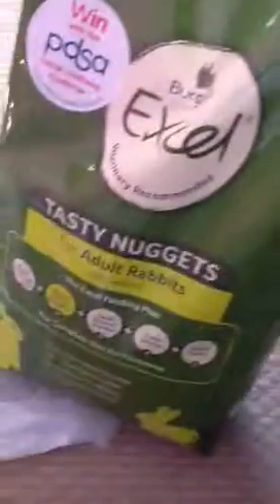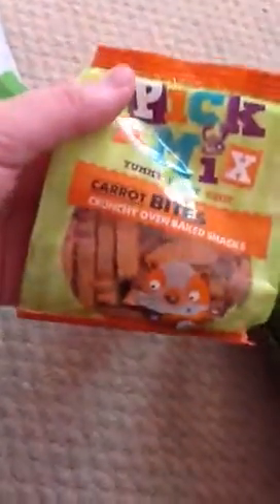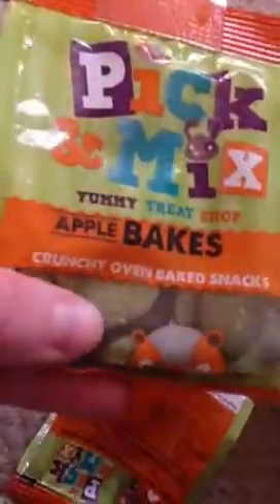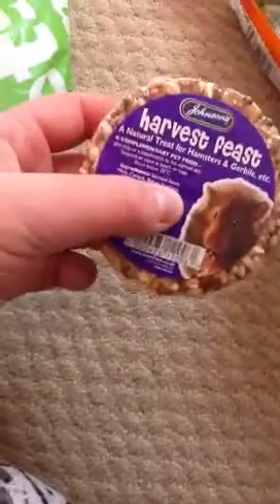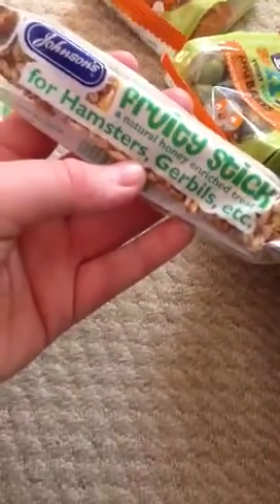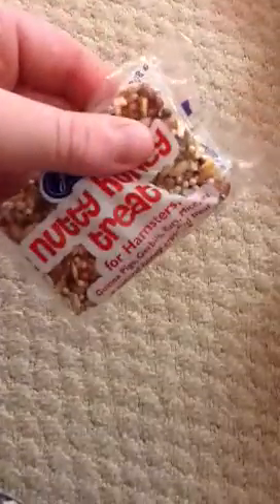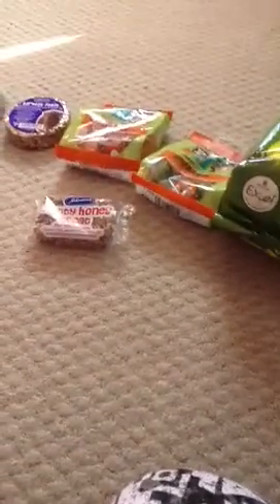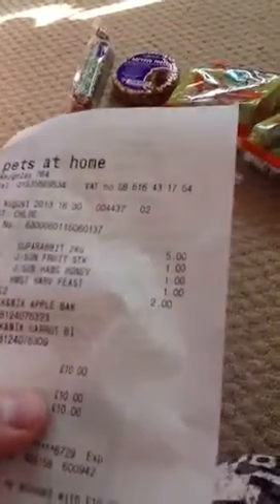Small pets at home haul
Sorry guys, it's only a tiny pets at home haul!